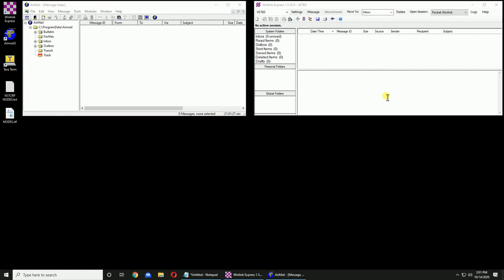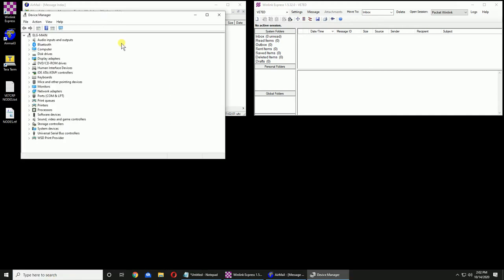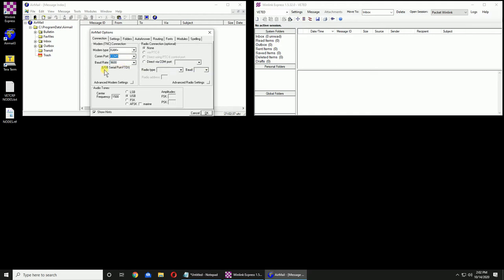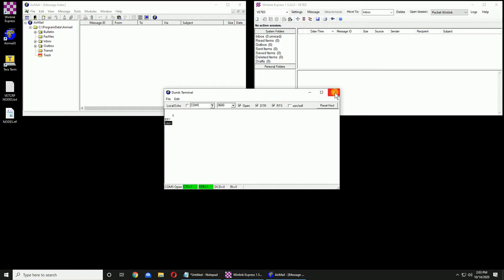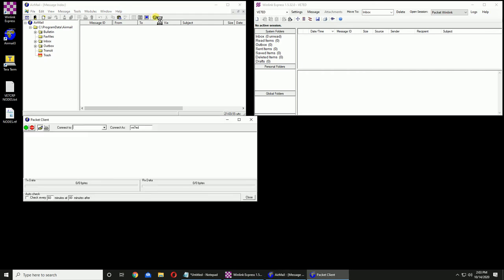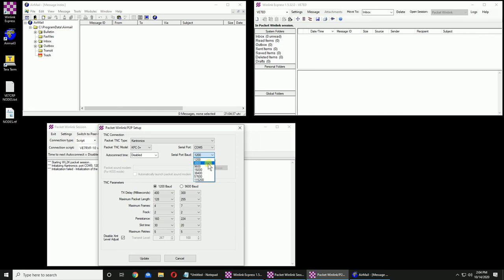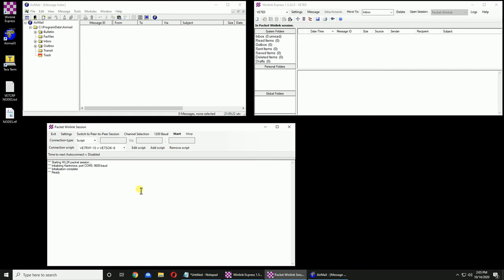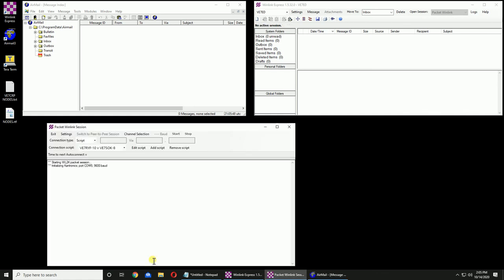Winlink - Setting up Airmail and Winlink Express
Setting up Airmail and Winlink Express